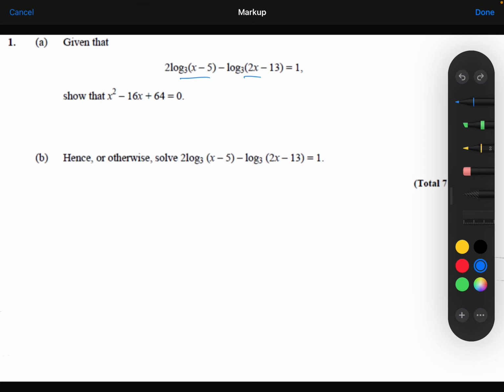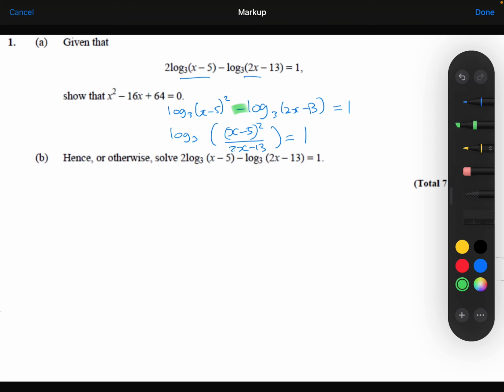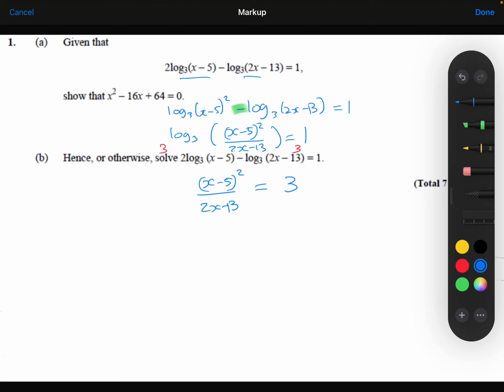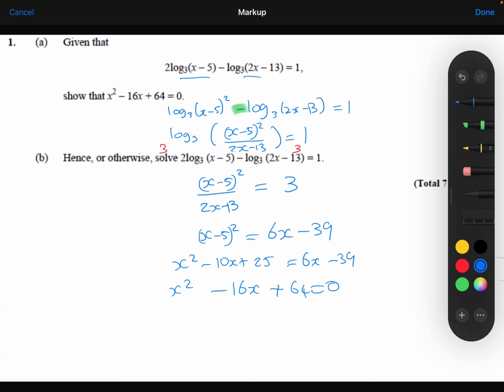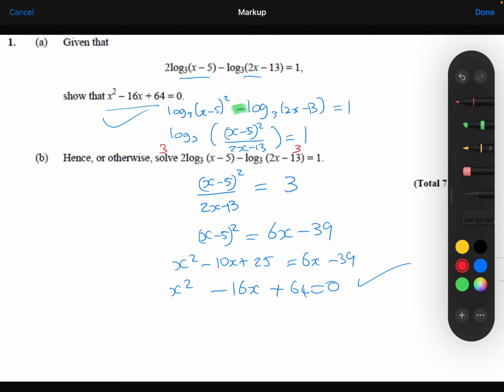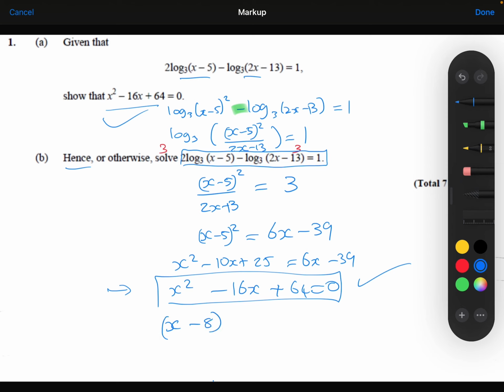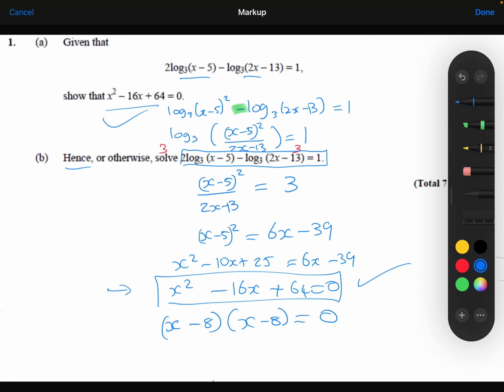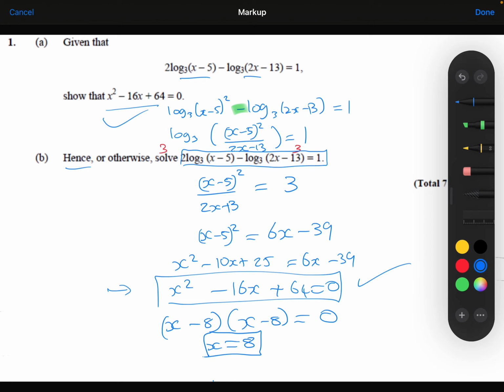Green paper - Exponentials and logs 1 Q1